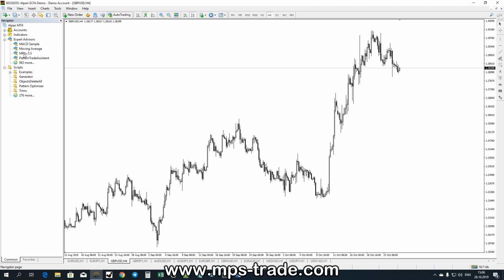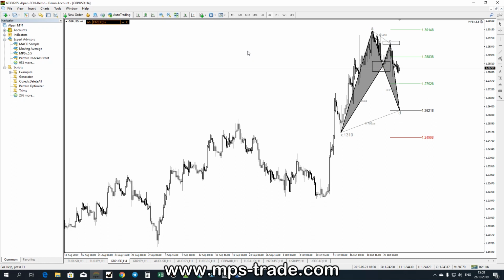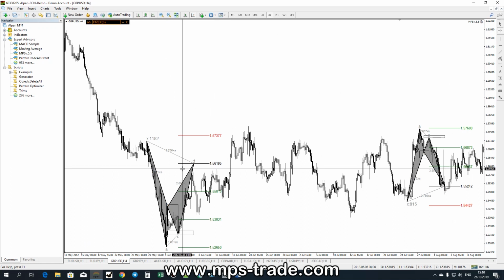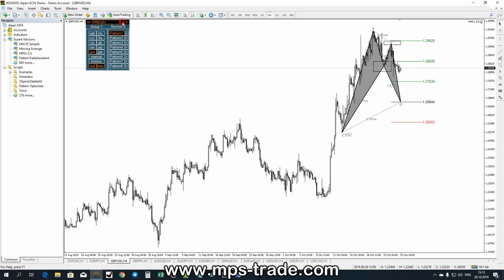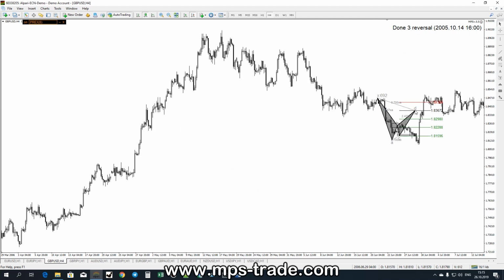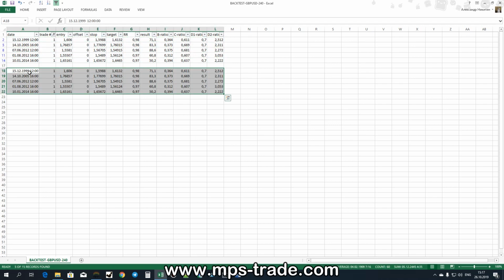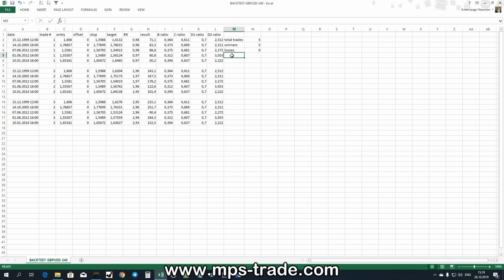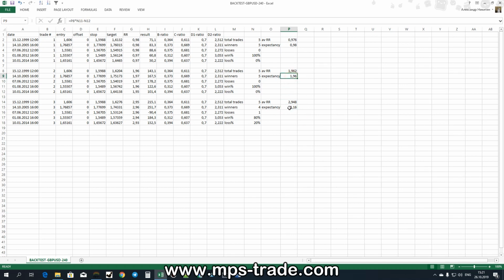Weekend analysis. 26 October 2019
All patterns demonstrated here were identified and backtested with MPS and FBU.

A potential gartley formation on GBPUSD, 240. In this video I show you the best targets, entries and stops for this pattern and teach you to analize your results:)